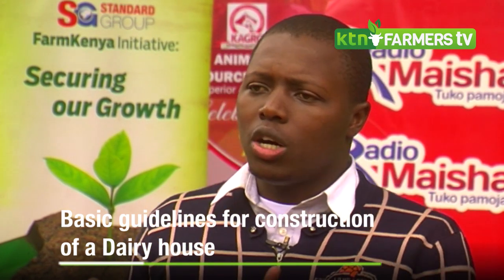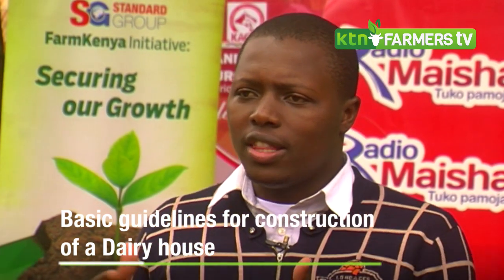Basic guidelines for construction of a Dairy house and the importance of proper housing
FarmKenyaTraining in Nyeri County
Story by Kelley Boss

SMS: 22071